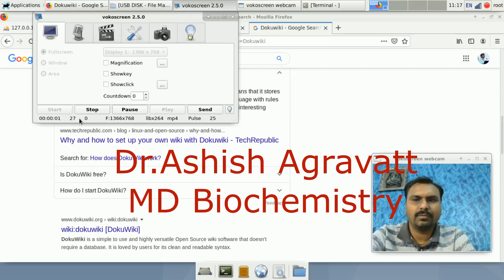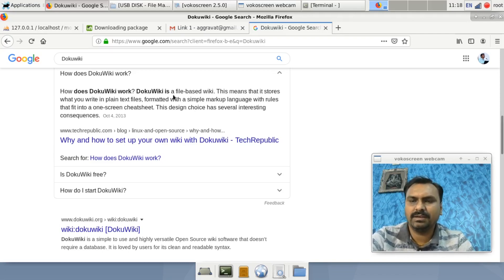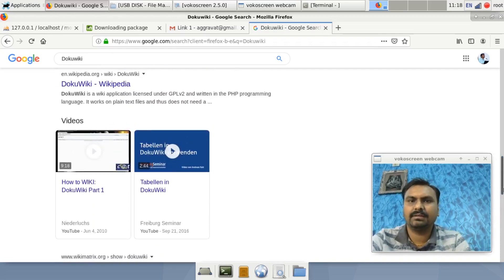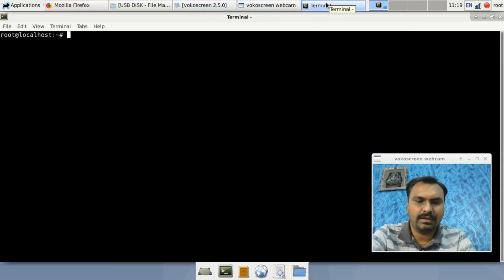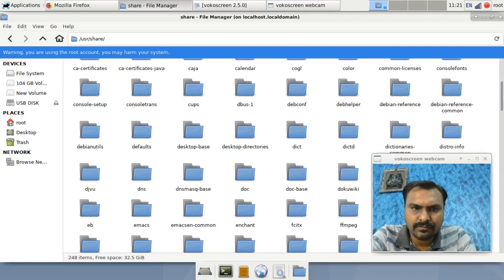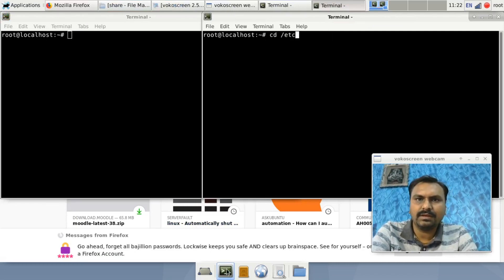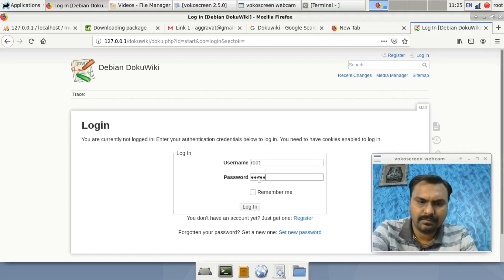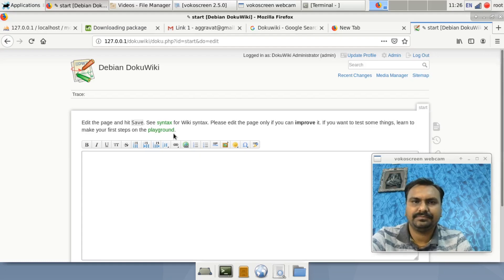How to install Dokuwiki in linux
Hello all.. In this video  i have described what is dokuwii and  how to install Dokuwiki  ( installation of dokuwiki step by step in linux ) and  importance of dokuwiki to keep ISO 15189/NABL related documents
Next video i will explain you how to use dokuwiki for your laboratoy